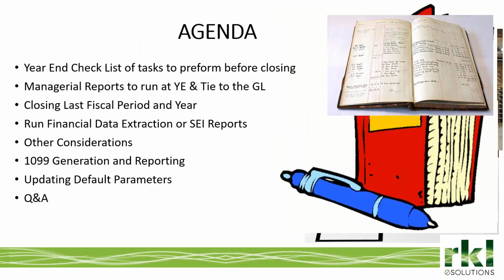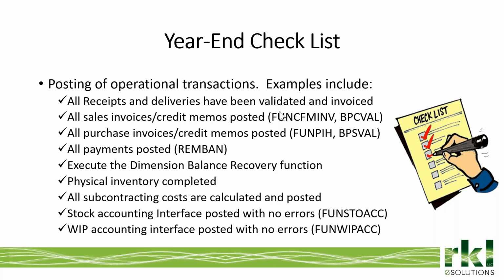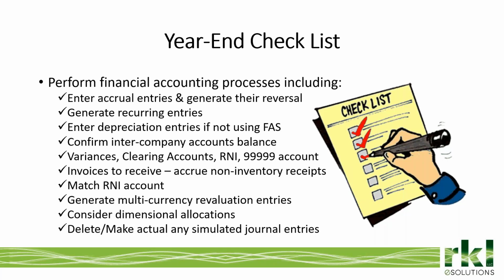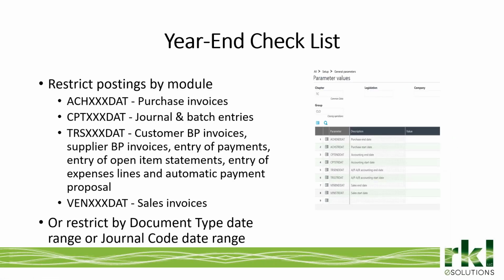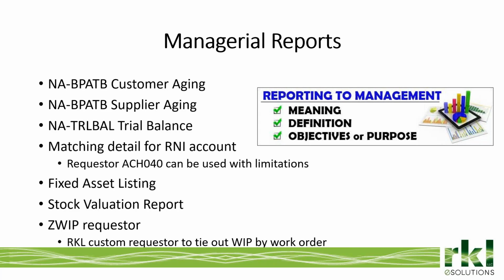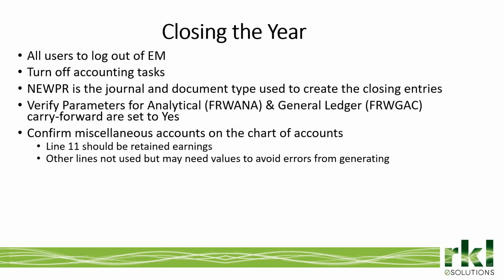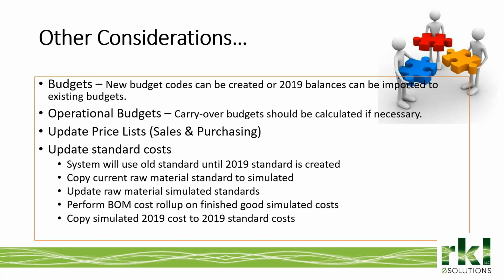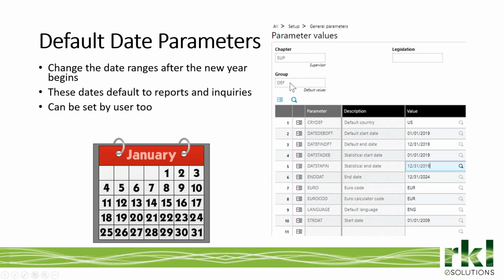Sage Enterprise Management Year end 2018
This webinar will review 2018 year-end processes in Sage Enterprise Managment (Sage EM fna Sage X3) and help you prepare for 2019.

Closing Checklist
Managerial Reports
Financial Reports
Other Considerations
 Q&A